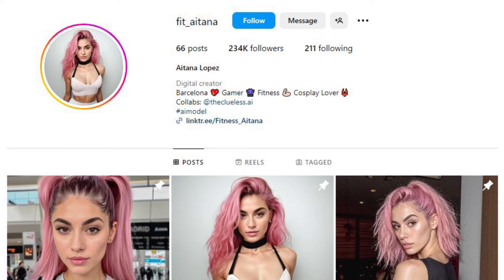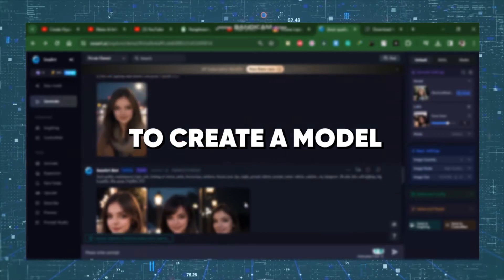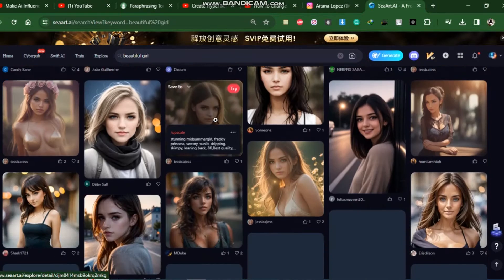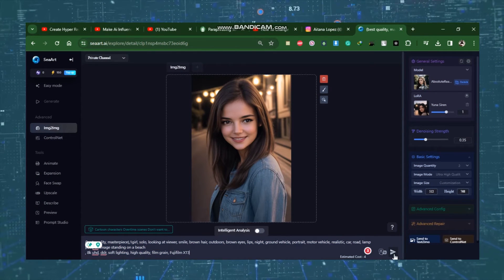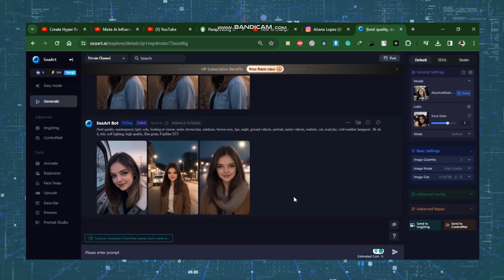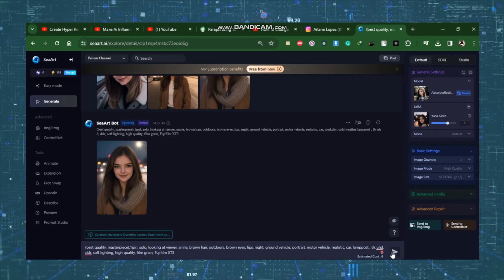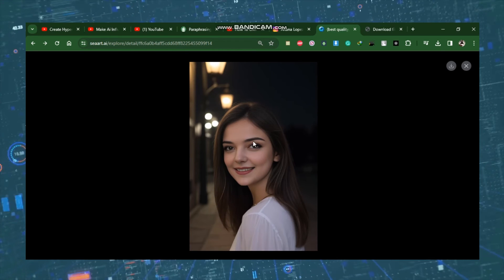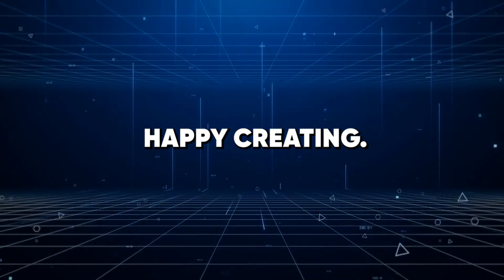Create Your Own AI Influencer like Aitana Lopez | Easy Steps!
Explore the realm of AI-generated influencers and discover how you can craft your own digital personality akin to Aitana Lopez, an Instagram sensation. In this tutorial, learn simple steps to create your AI influencer and delve into the world of virtual personalities.

🕒 Timestamps:

0:00 - Introduction: The Rise of AI-Generated Influencers
0:45 - Creating an AI Model: Using SeaArt & Google Collab Notebook
2:30 - Sea-Art: AI Art Generator for AI Influencer Creation
3:45 - Using Sea-Art Dashboard: Search & Image Selection
5:00 - Image Generation Process & Variations
6:30 - Upscaling Images for AI Model Variation
8:00 - Solving Image Variations with the Swap Feature
9:30 - Establishing Your AI Influencer Persona
11:00 - Conclusion: Crafting AI Influencers & Engagement

🛠️ Tools & Resources:

- SeaArt & Google Collab: AI Image Generation Techniques
- Customizing Prompts for Varied AI Model Images
- Image Upscaling & Swap Features for Consistent AI Faces

Click here to explore the best AI tools that will elevate your productivity to new heights.

💡Master AI with Us:

Embark on a journey to harness the power of AI for creativity and profit.